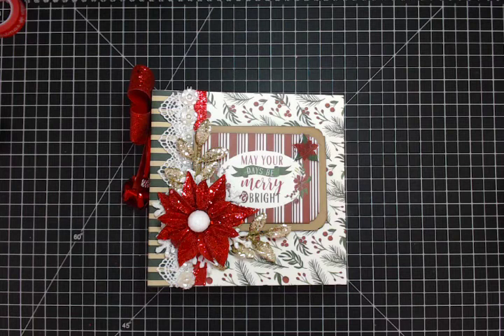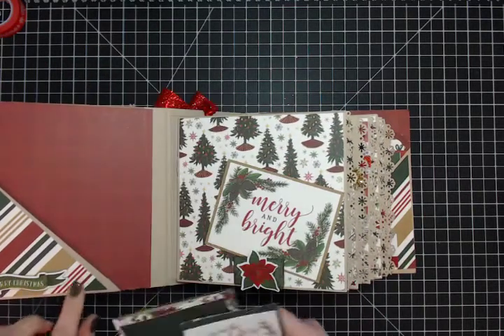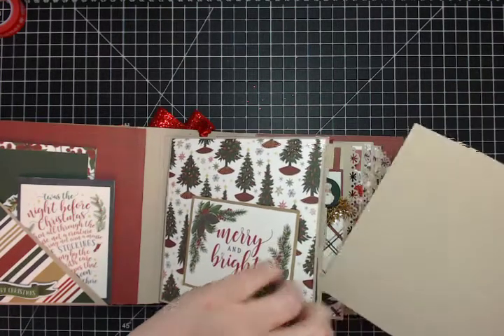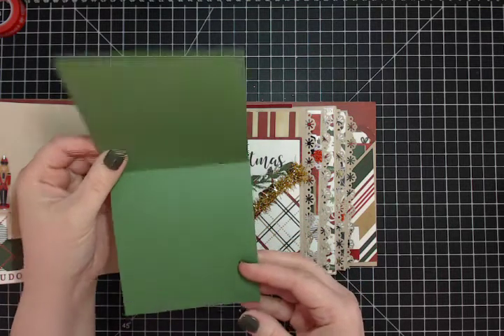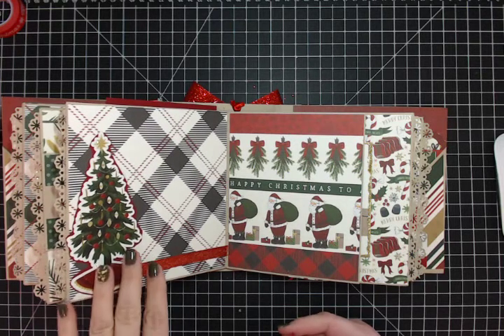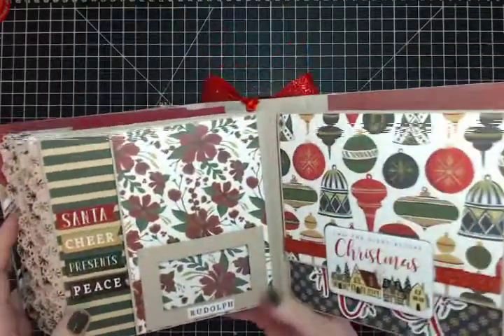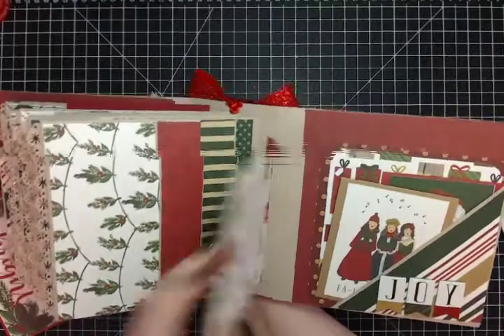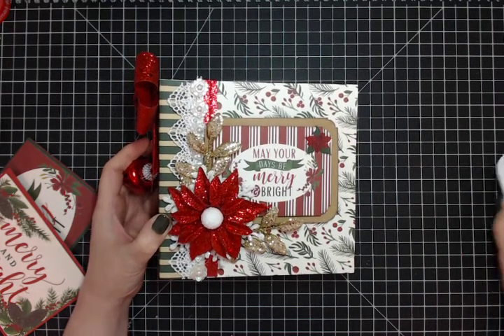Merry & Bright - Design Team Projection for Country Craft Creations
I'm proud to share with you my next Design Team Project for County Craft Creations!